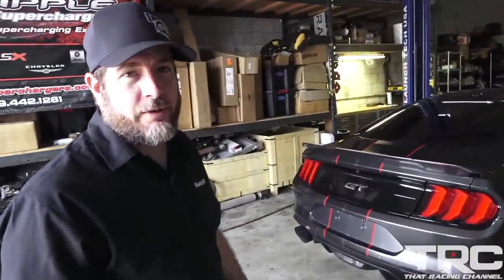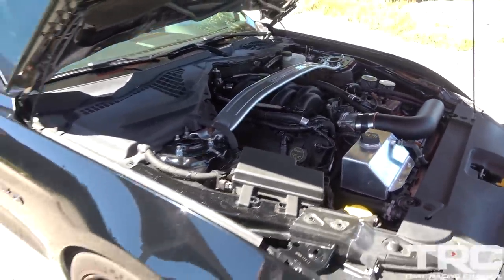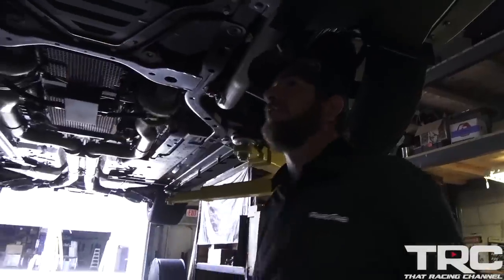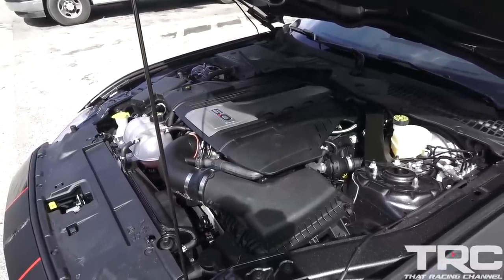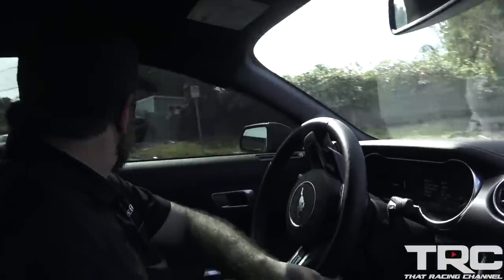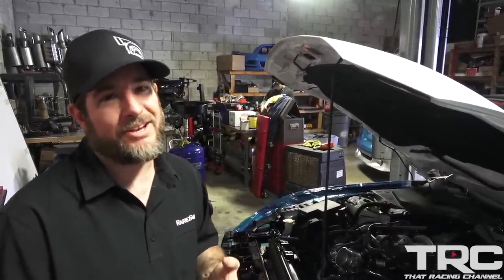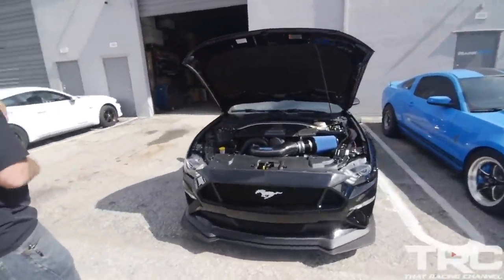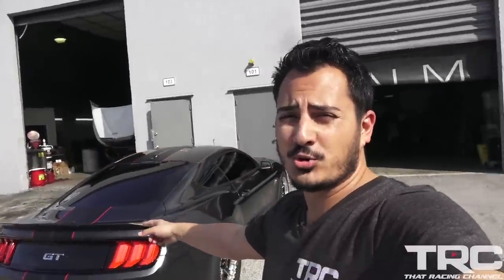1400HP Mustang LOOKS STOCK Under the Hood! (Secret Turbos Under the Car)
On this episode we visit Will Barnett from RareFab to checkout his shop that builds seriously fast Ford Mustangs. In this episode we feature a 1400HP Mustang and 1000HP Stock engine mustang, both running RareFab Sleeper Turbo kits. These turnkey kits are so impressive and can be built within two weeks start to finish!

Thumbnail credit: Driven Films